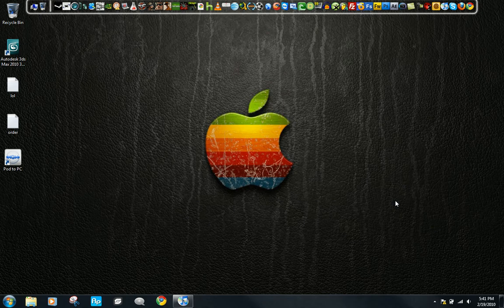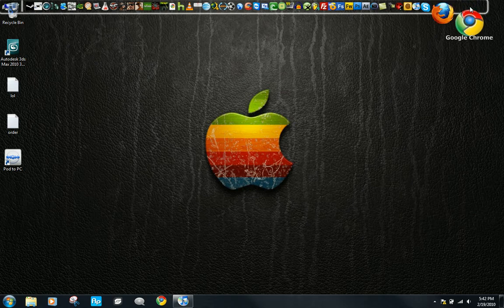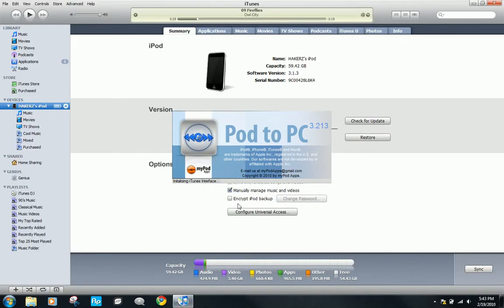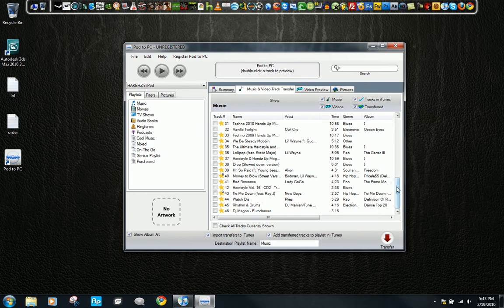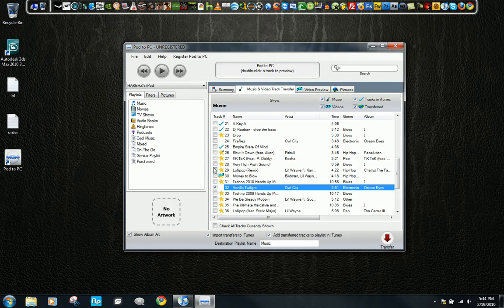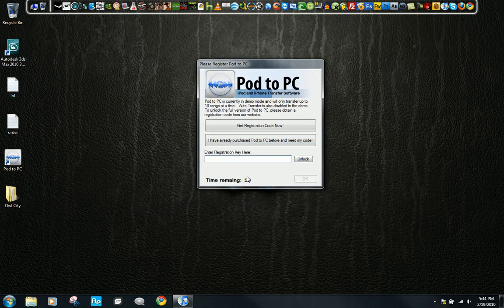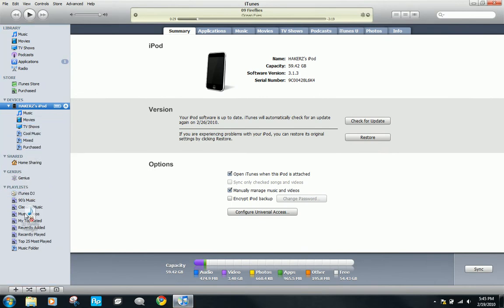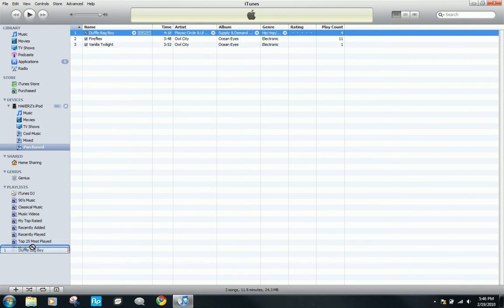How To Get Songs From iPod To PC [EASY]